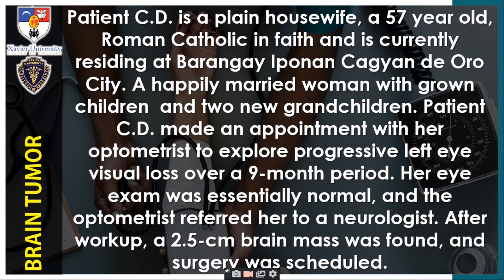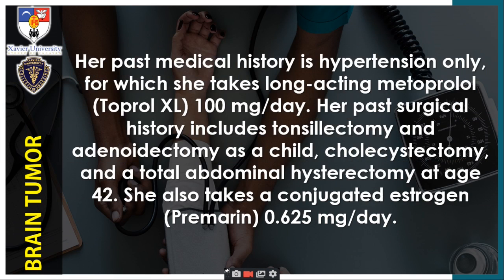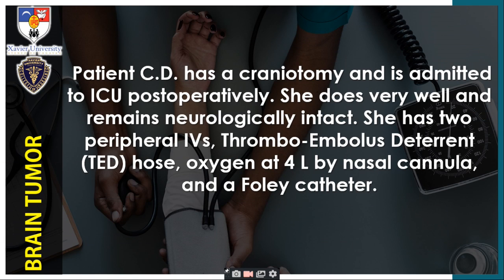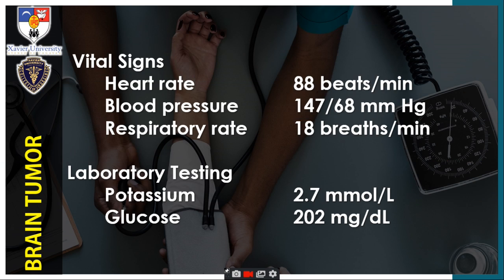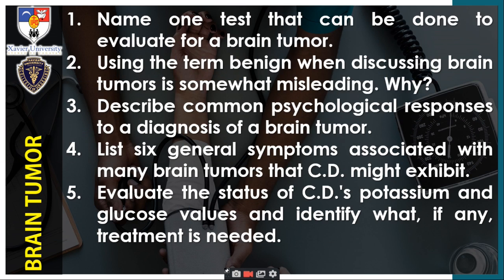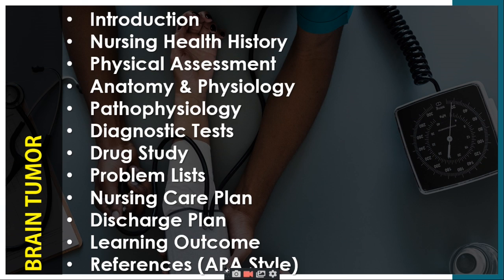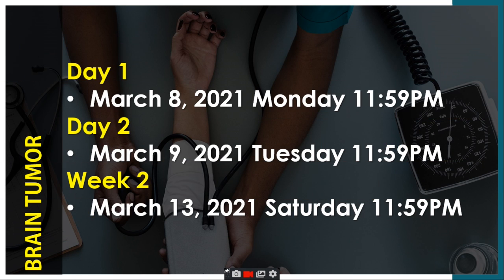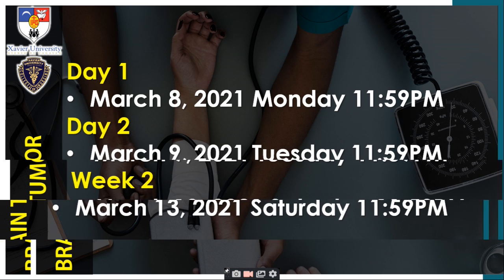CASE SCENARIO OF PATIENT C.D. WITH BRAIN TUMOR FOR XU BSN 3F GROUP 3